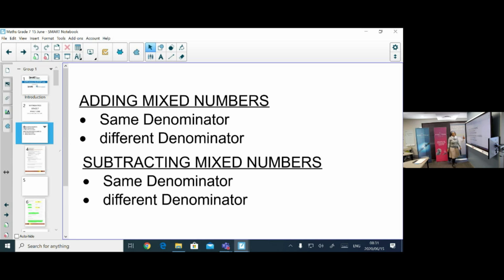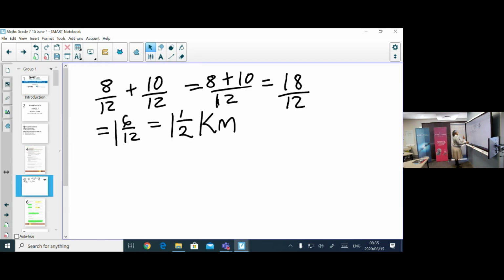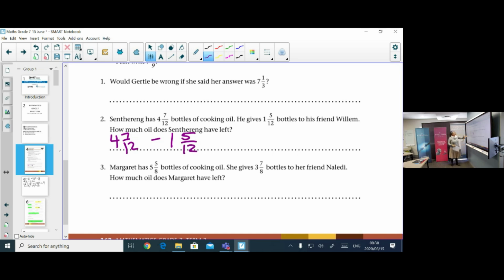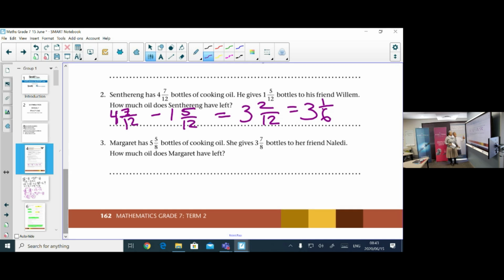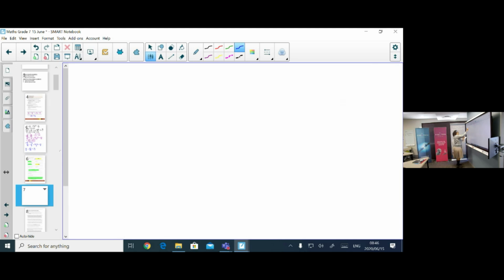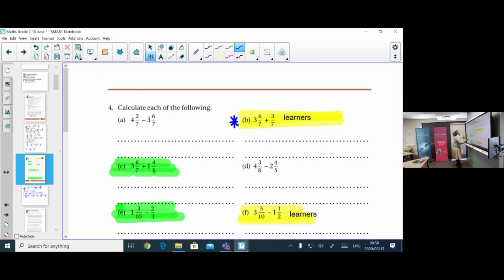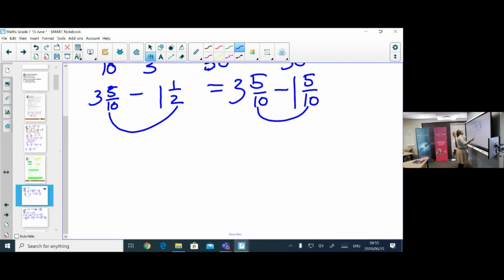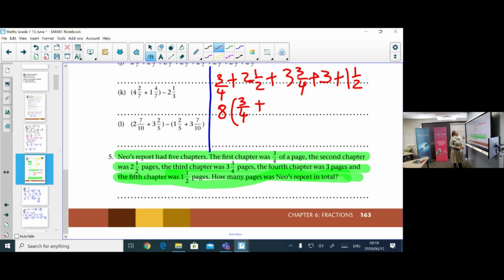Grade 7 Maths Lesson on Calculations using Fractions